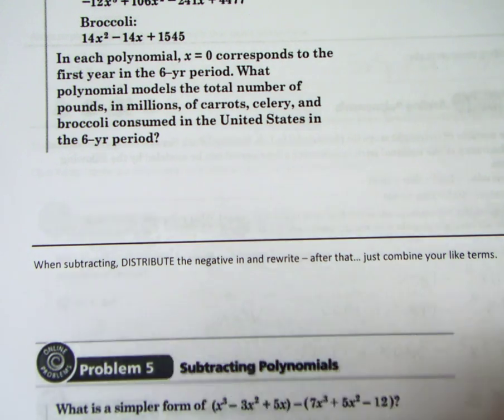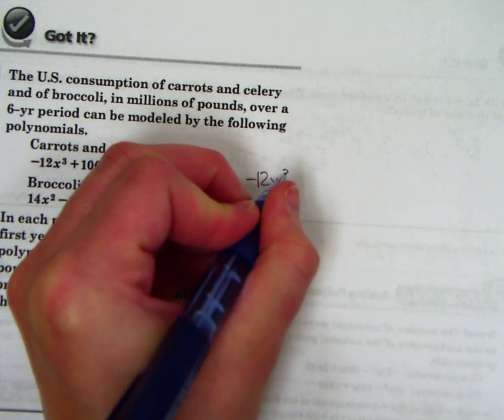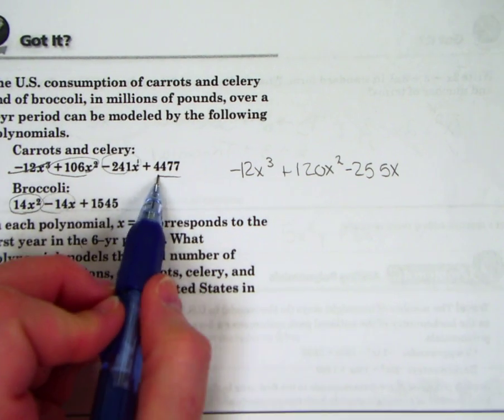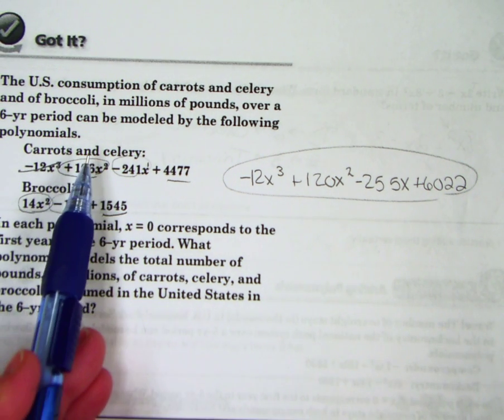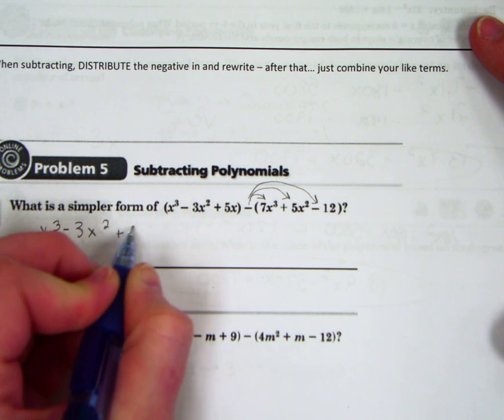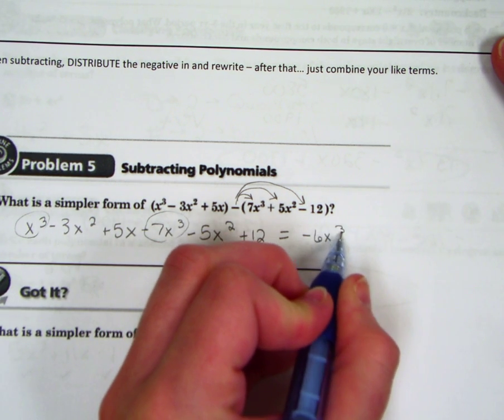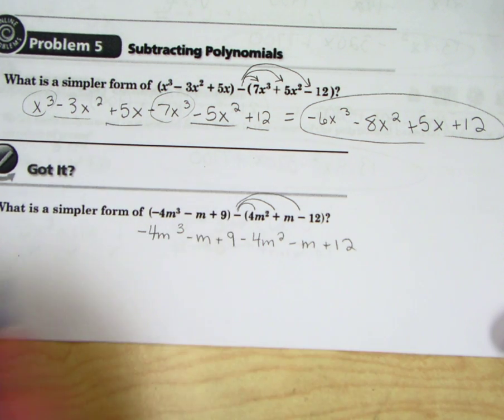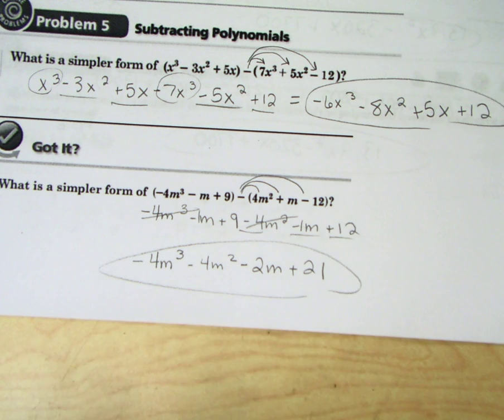Honors Algebra I 8 1 Problem 4 Got it and Problem 5